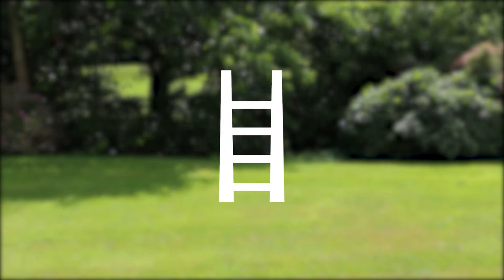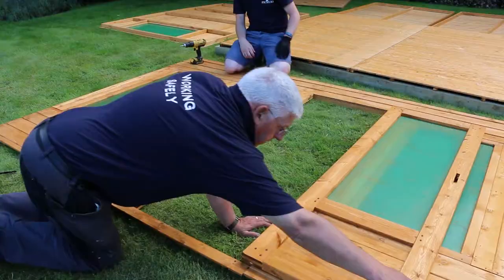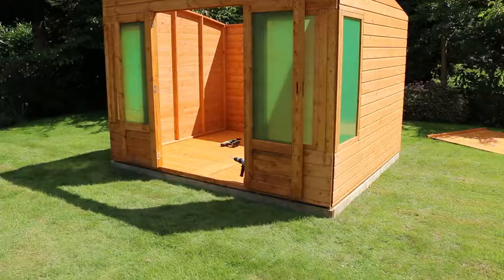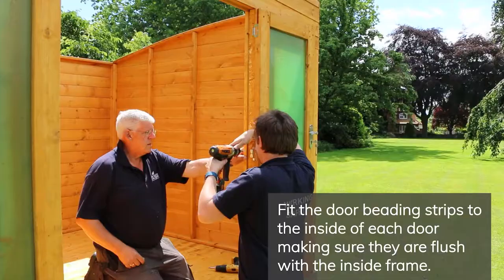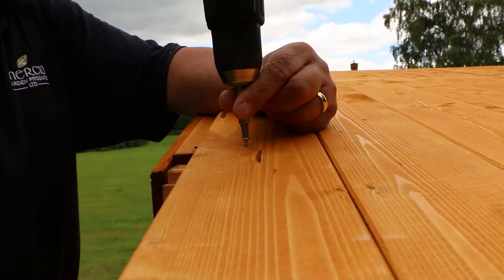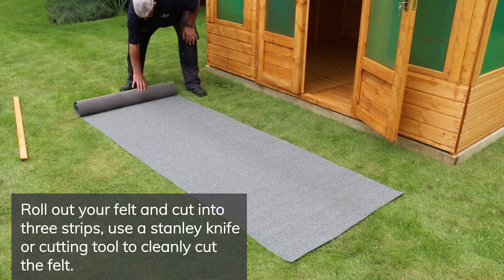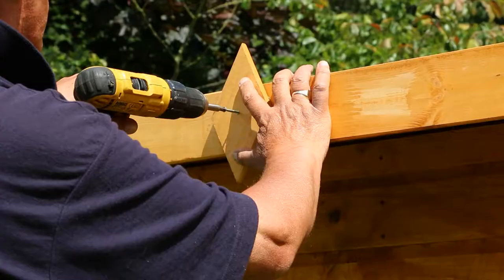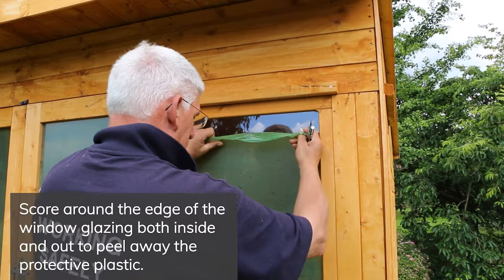BUILD - 10 x 8 Helios Summerhouse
In this video, we show you how to install your 10 x 8 Helios Summerhouse with step by step instruction and tips selecting a base for your building. The specification of this building and all instructional steps featured in this video is correct as of filming.

Please Note: All details, features and specifications were correct at the time of filming though may change due to design improvements. This video does not necessarily reflect the exact building available for purchase.